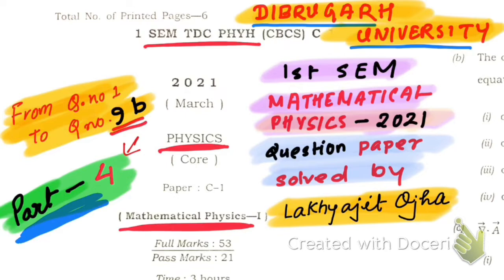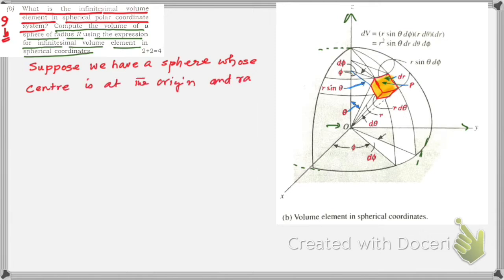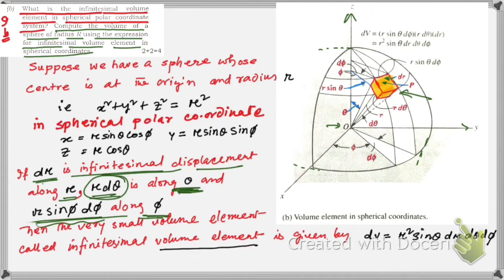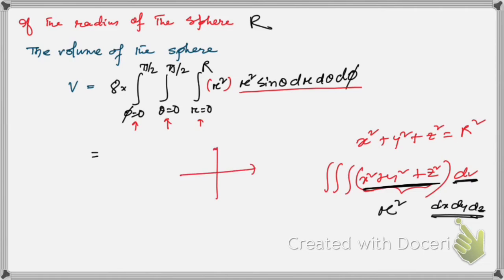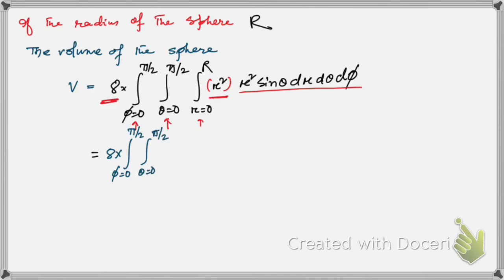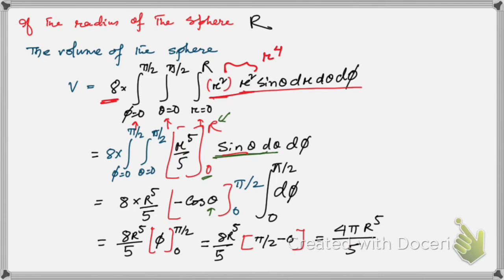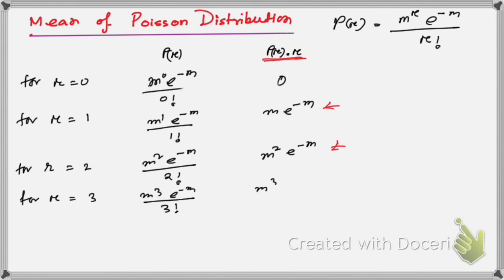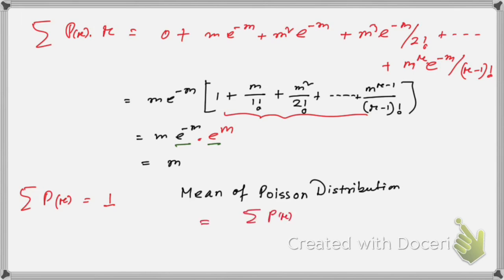Mathematical Physics 2021 1st SEM Dibrugarh university paper solved Part-4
Mathematical Physics 2021 1st SEM Dibrugarh university paper solved by Lakhyajit Ojha